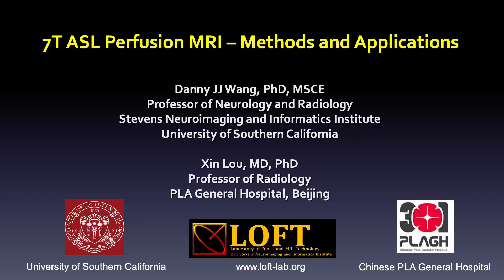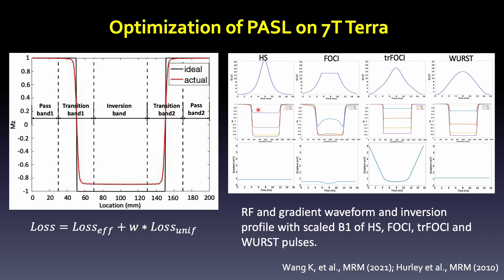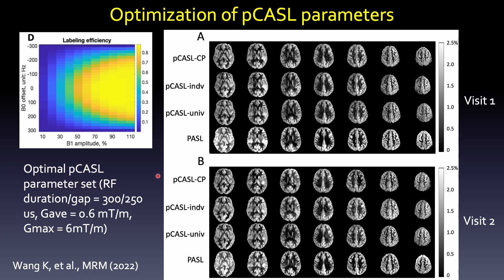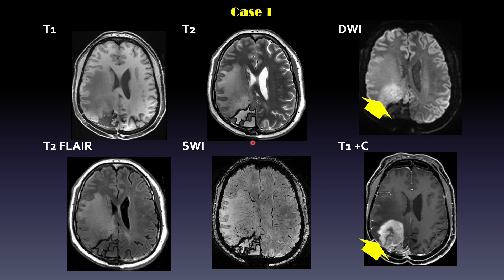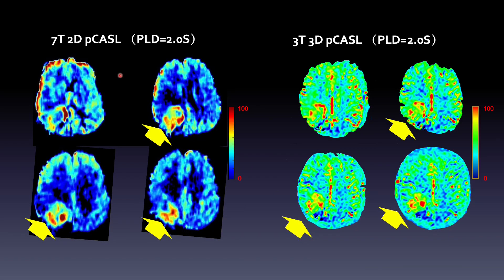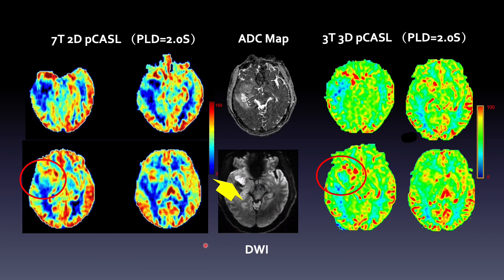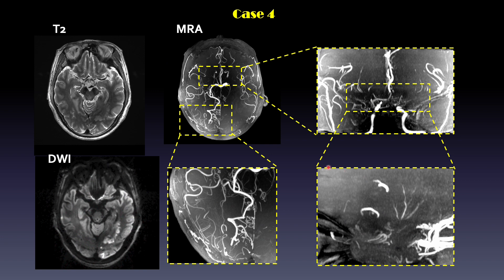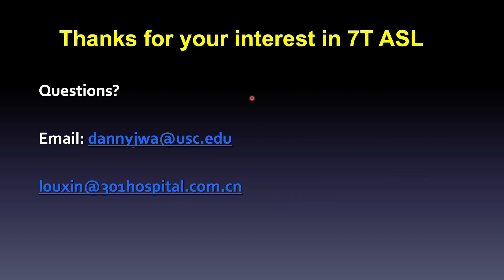ISMRM MR Academy: 7T ASL Perfusion MRI - Methods and Applications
7T ASL Perfusion MRI - Methods and Applications
Danny JJ Wang PhD, MSCE from University of Southern California
Xin Lou, MD, PhD from PLA General Hospital, Beijing